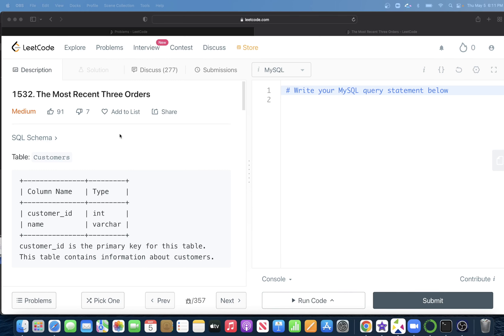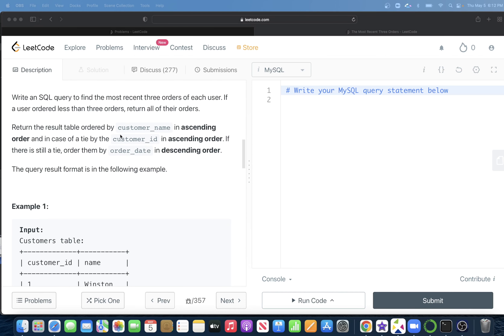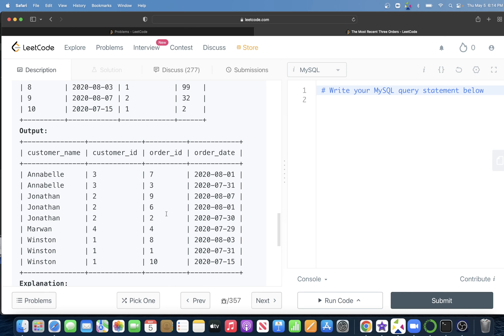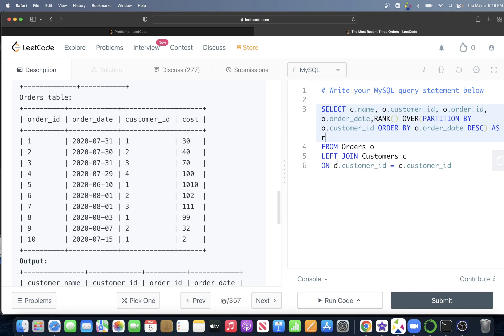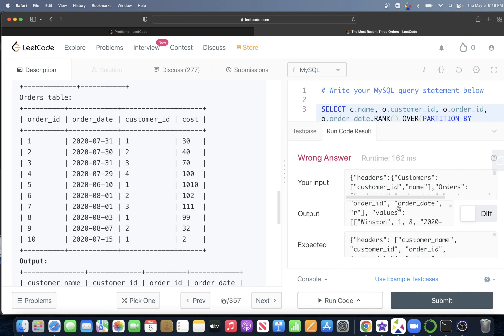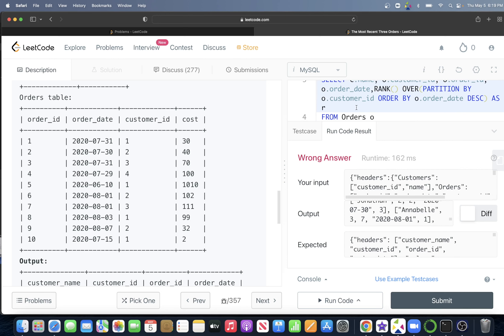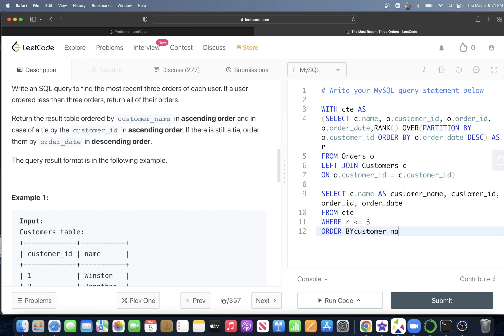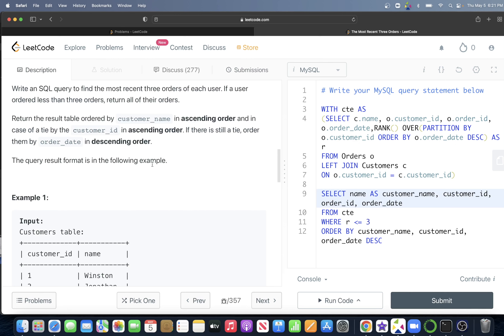LeetCode Medium 1532 Interview SQL Question with Detailed Explanation